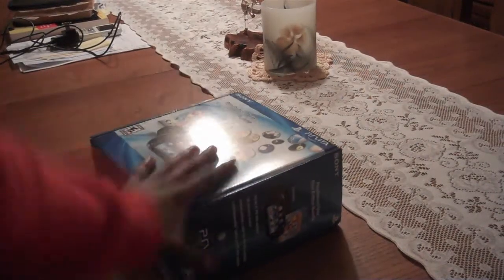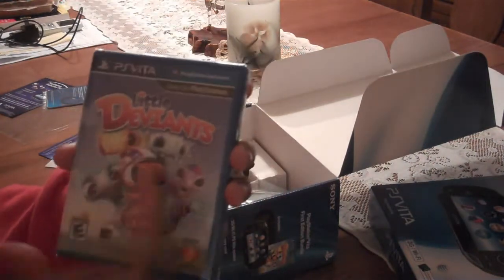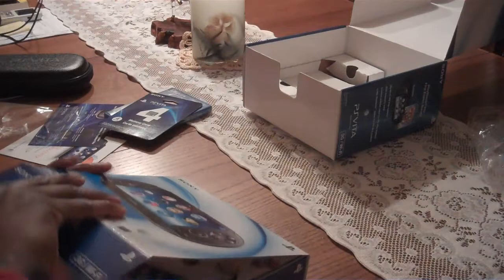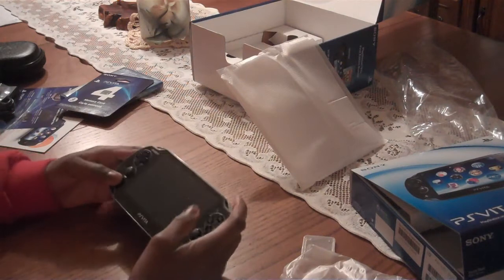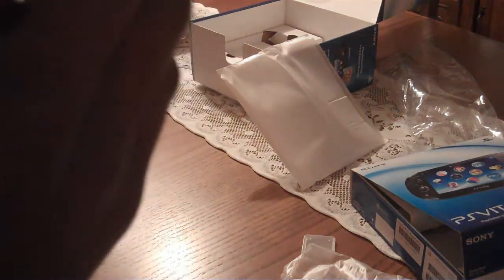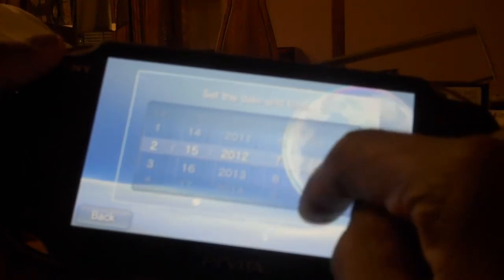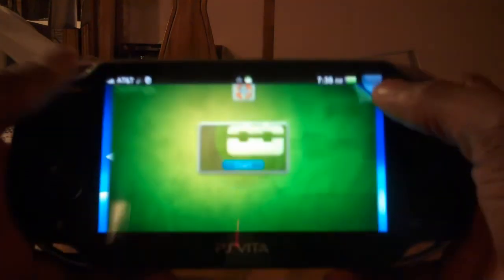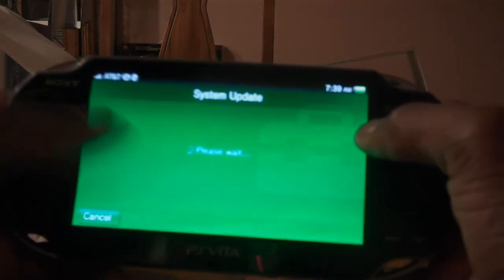PS Vita (US) - First Editon Bundle Unboxing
lol first part was fucked up cuz i recorded it with my phone, and it made it a .mp4 and sony vegas wouldn't fucking accept it so i couldnt add it in...but it was just basically me spazzing out in my car that i got it. lol

sorry at end, didn't feel like recording, wanted to mess around with it so bad. and just gave up on doing anything else, sorry sorry
but its been a day so im use to it and i already have 3 videos recorded for you guys :D

i recorded this the 15th, and im uploading the 17th (midnight of the 16th) im kinda mad i couldnt get to uploading yesterday (15th) but oh well, shit happens.

i have Uncharted gameplay video recorded + a cool trick using remote play. i wont tell you what it is...secret :)

For anyone concerned:
First-Editon Bundle came with:
4GB memory card (w/ case)
Little Deviants game (hard disk form, not download)
Leather Case (With slots to hold up to 4 games + another side to store more)
Released 1 week before initial release (Feb. 22th, 2012)
3G Connectivity

PS VITAAAAAAAAAAA